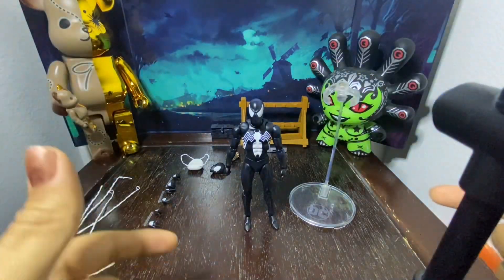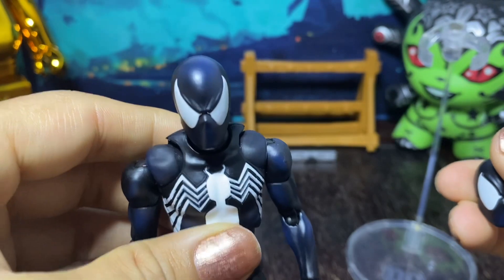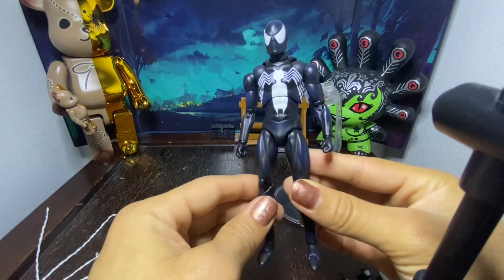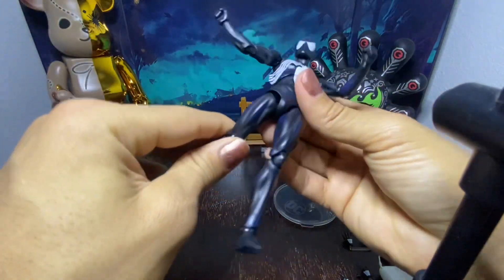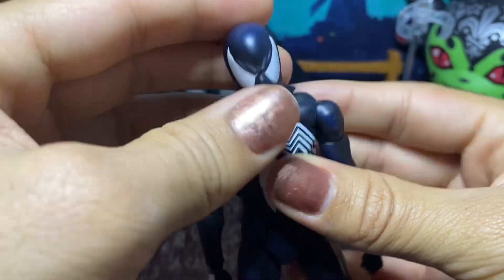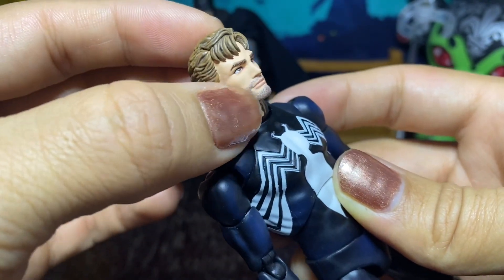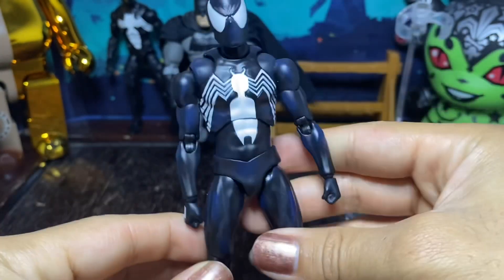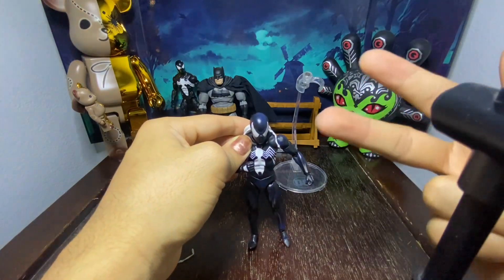Mafex black suit Spider-Man review !!!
Hey everyone, thank you for the taking the time to watch my videos. Let me know what you think of mafex and this figure aswell in the comments down below 👇